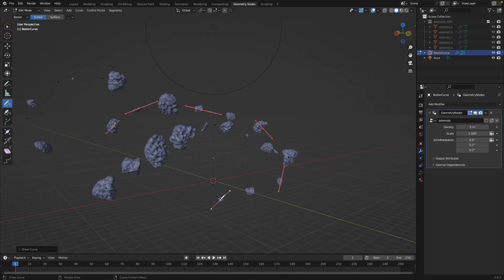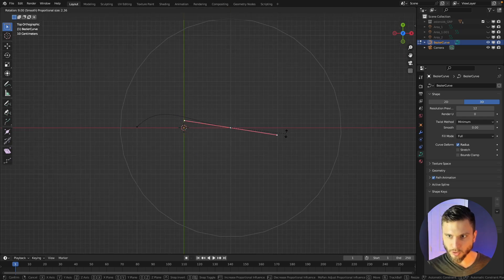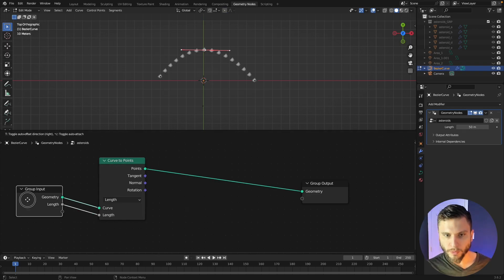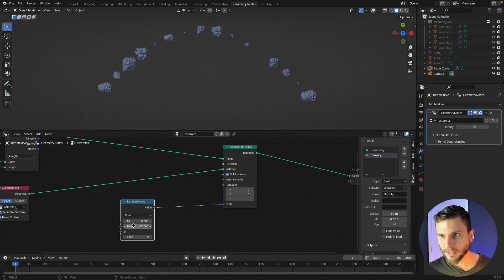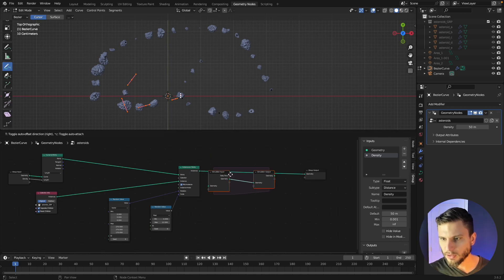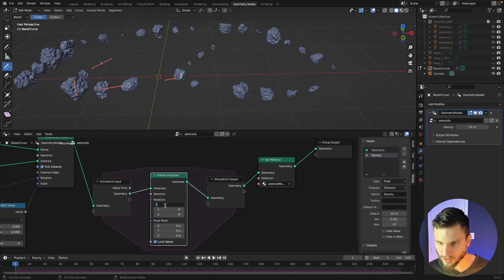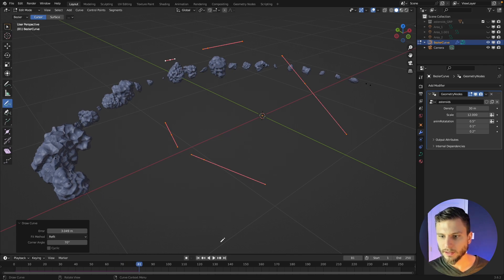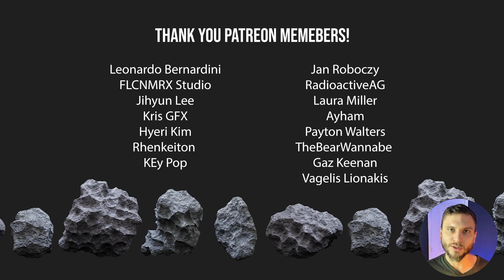Geometry Nodes Tutorial: Create Asteroids!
Make an asteroid field in Blender using Geometry Nodes and Simulation Nodes!
In this tutorial we're going to set up a simple geo-nodes network to be able to edit and manipulate a curve and instance asteroids on the curve for dynamic asteroid field creation.